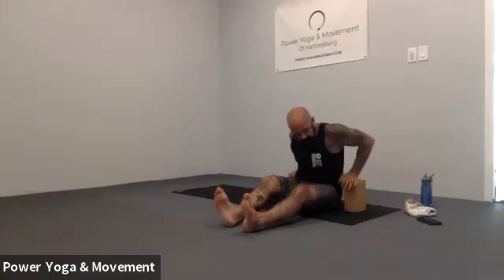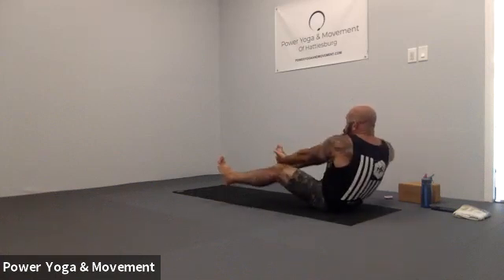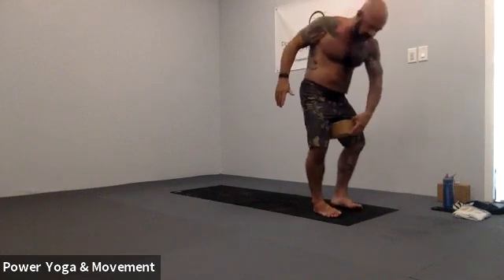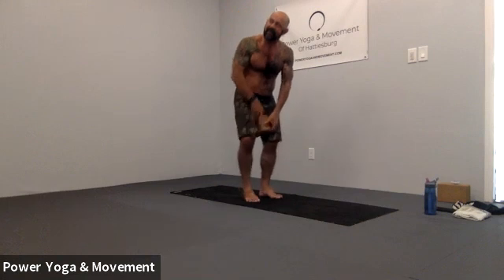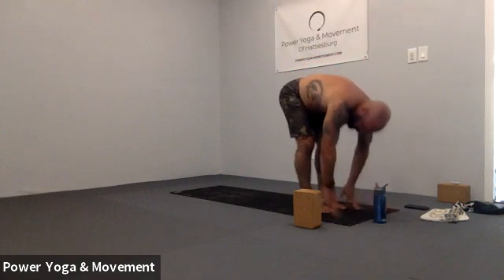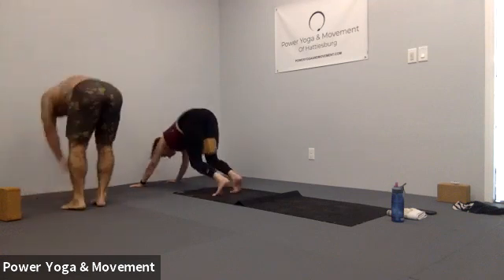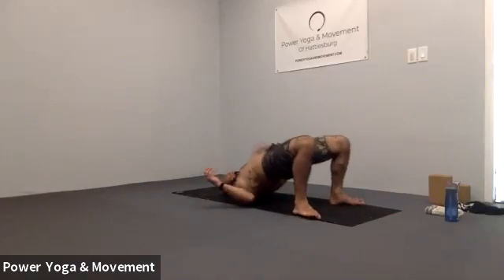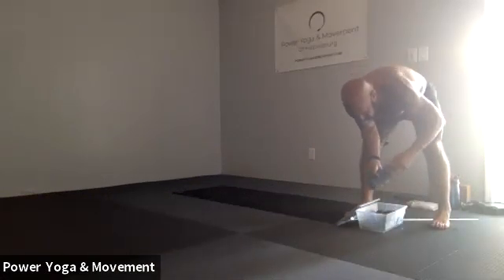Hour of power 6 4 20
Join Daniel Wise as he leads the hour of power. Grab a yoga block for this practice and prepare to learn a lot about your inner thighs.